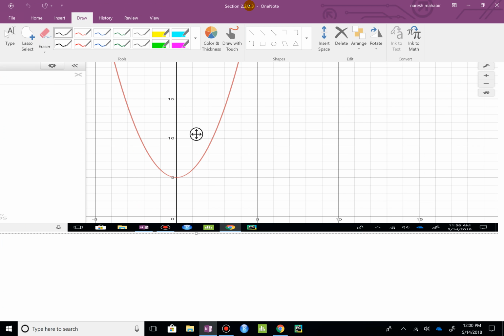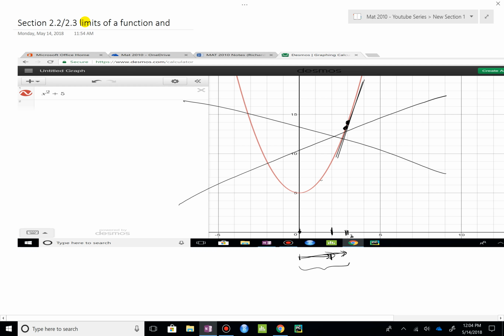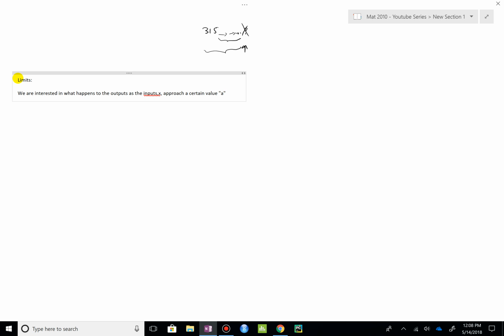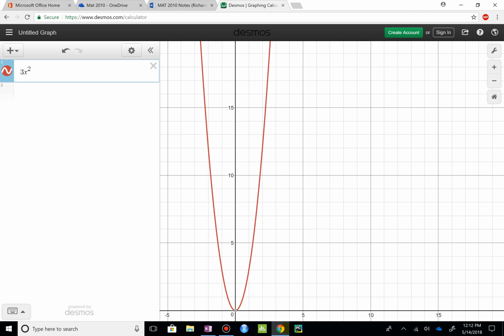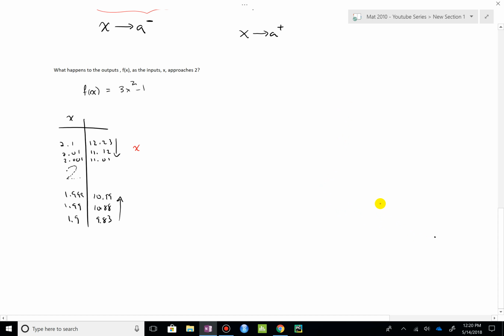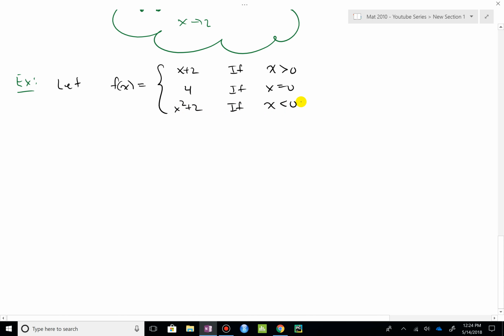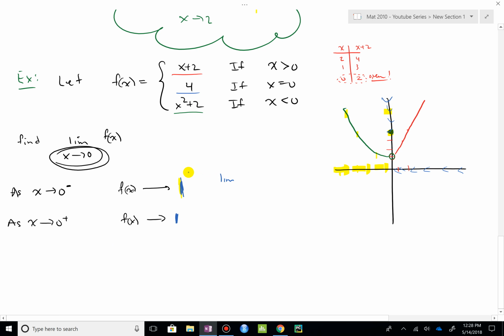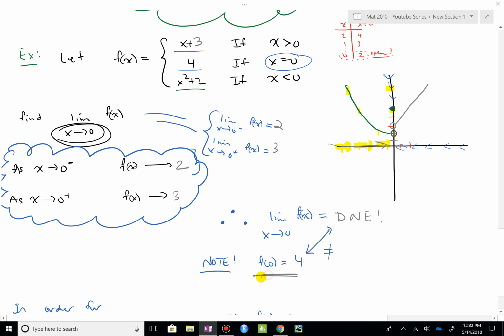Calc 1 2 2 2 3 Intro to limits and graphing